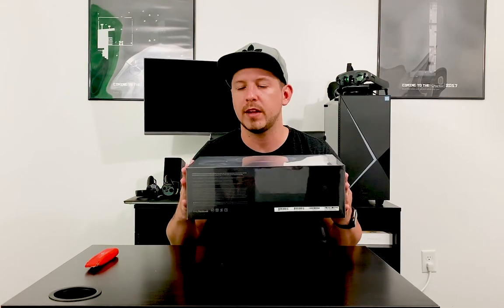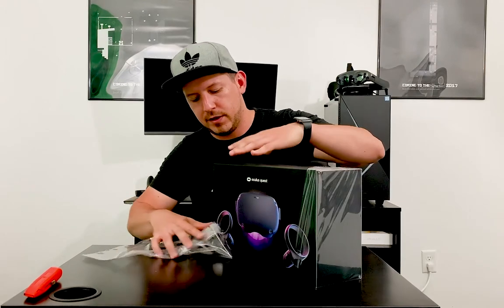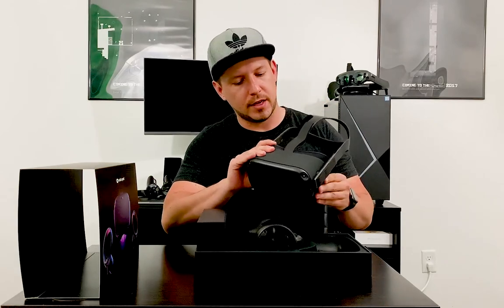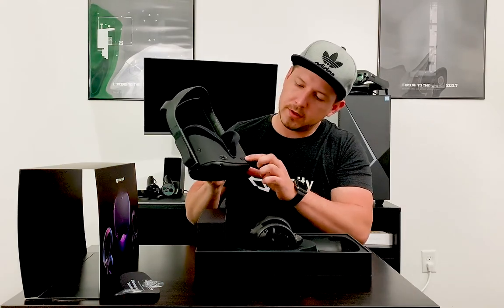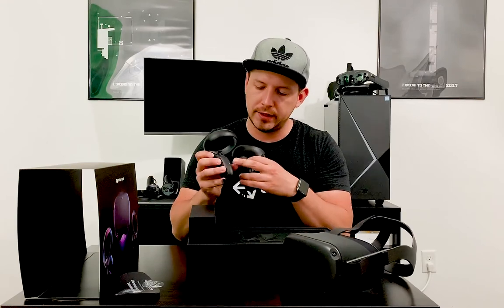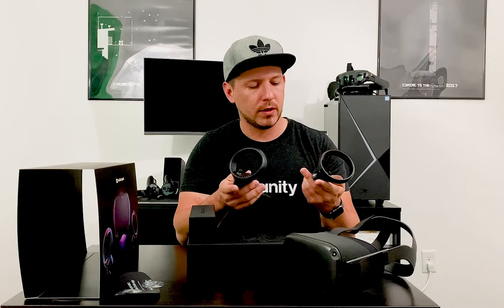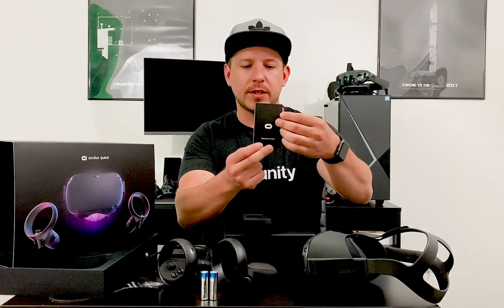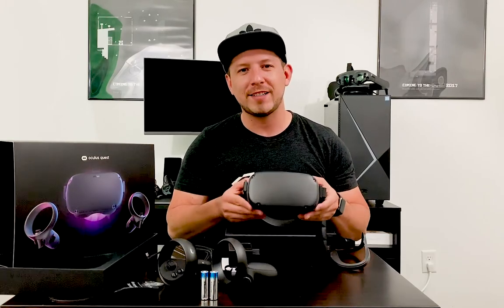Oculus Quest Unboxing and Getting Ready for Oculus Quest Development with Unity3d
The Oculus Quest is an all in one VR headset that doesn't require buying a high performance computer as it contains everything you need to run high-end VR games. Here I show you what comes in the box and what to expect from this beautiful device.